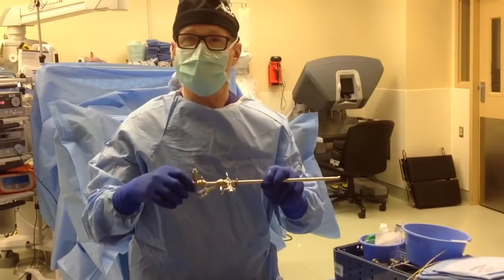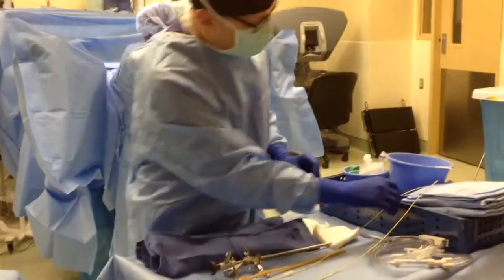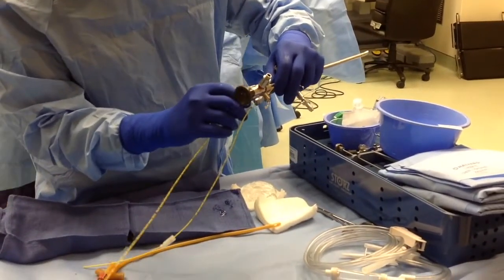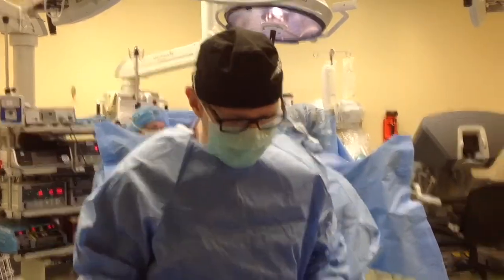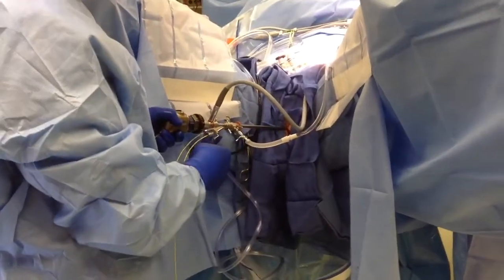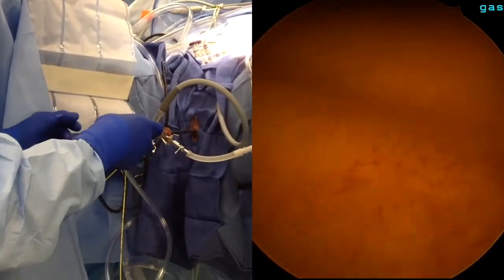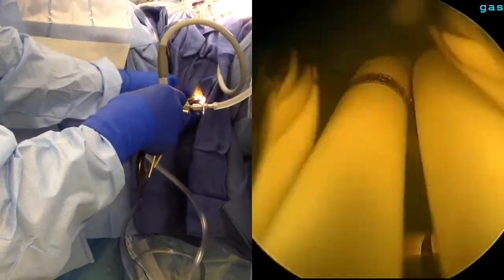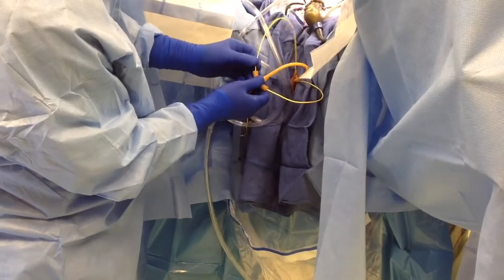How to insert ureteral catheters (stents)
This video demonstrates the simple way to insert (non-pigtail) ureteral catheters. Great for when the pelvis is densely adhered or you need to be certain of the location of the ureters. Sorry, the sound quality is fair. I will try to improve and repost.